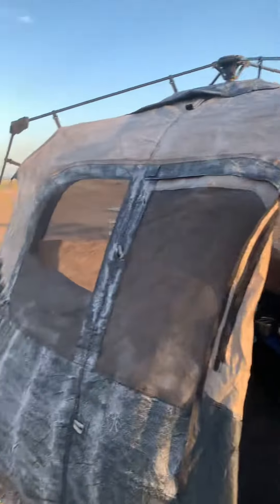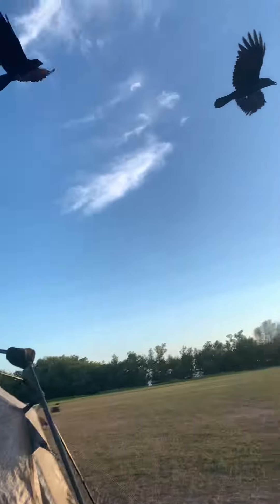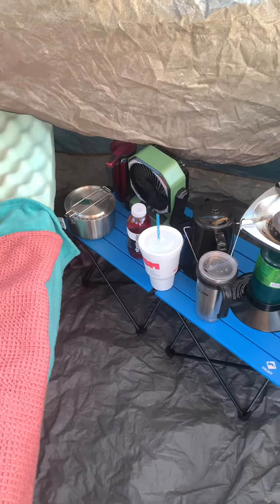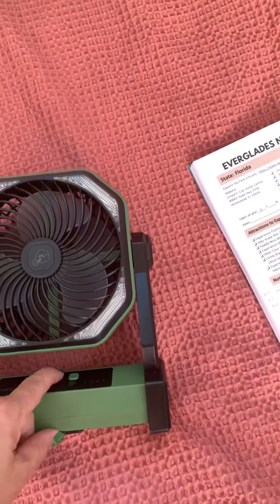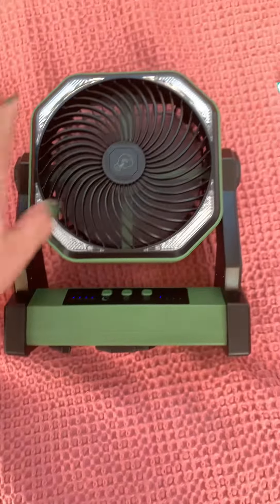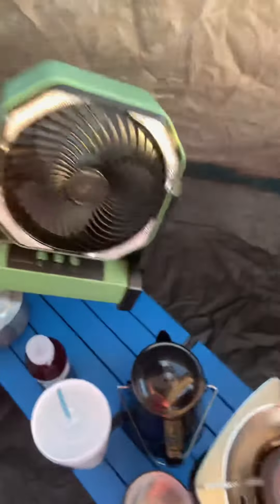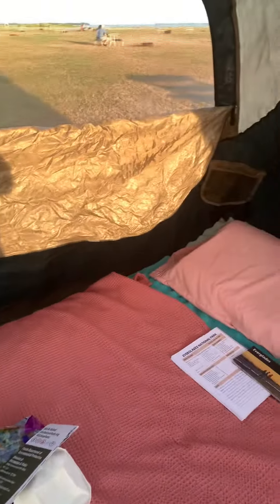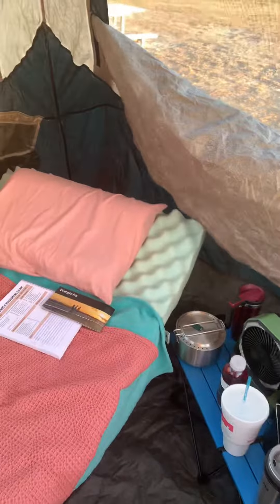￼Home sweet home